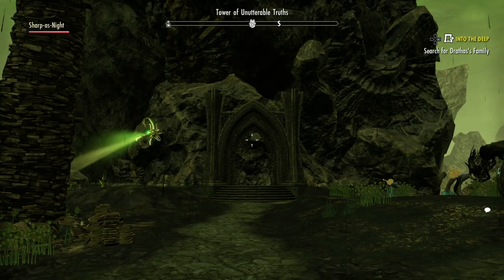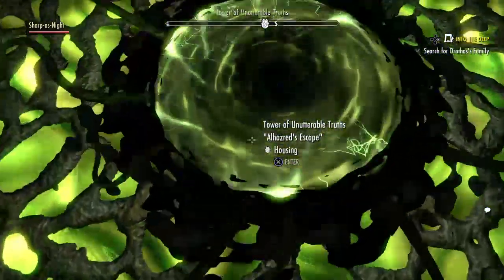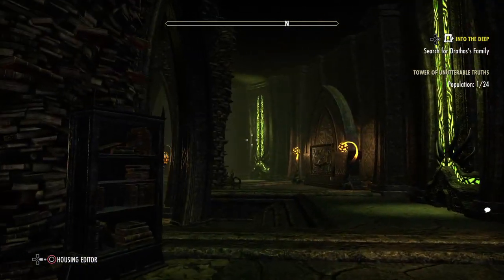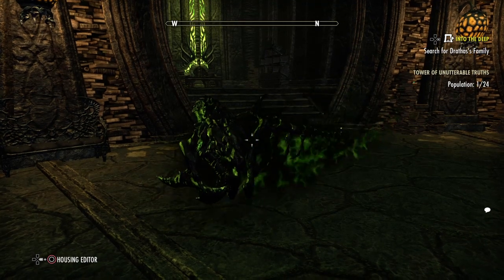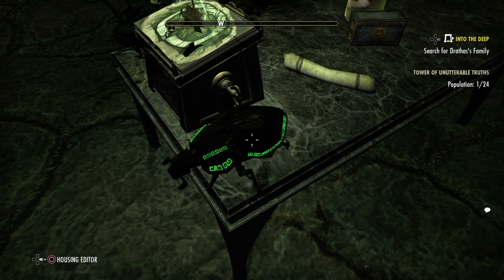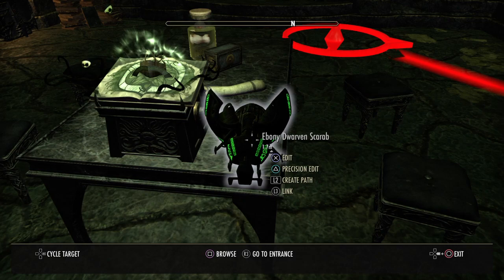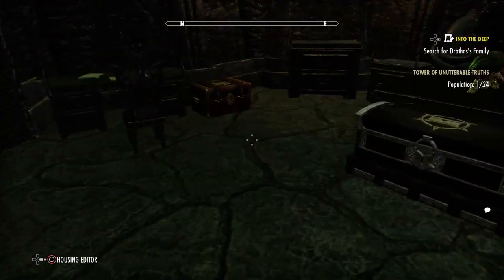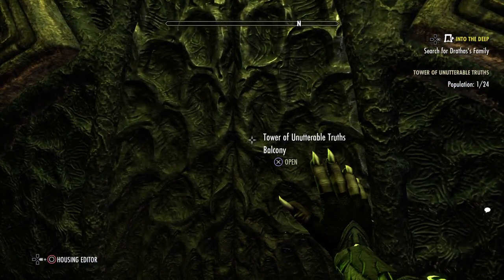Jo'Dul Alhazred - Tower Of Unutterable Truths House Tour Part 1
The Khajiit worshipper of Hermaeus Mora Arcanist, Jo'Dul Alhazred is in Apocrypha, where he takes us on a tour of his home, the perfect abode for an Arcanist.